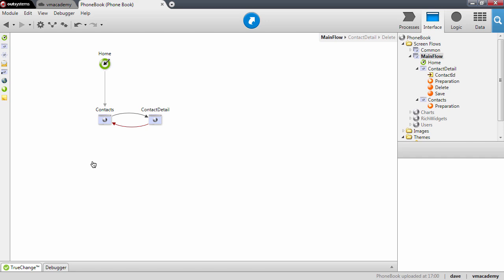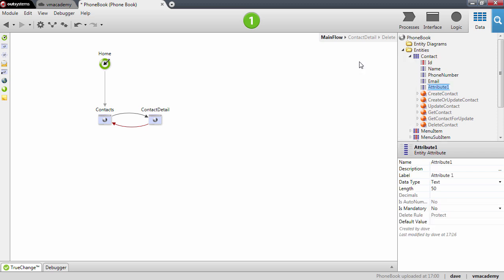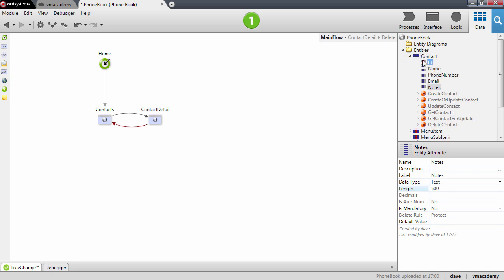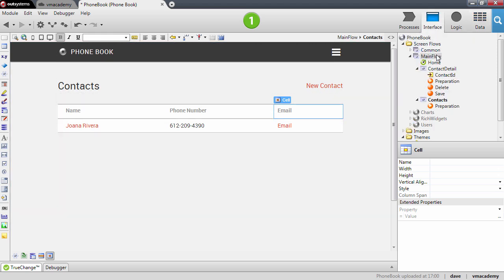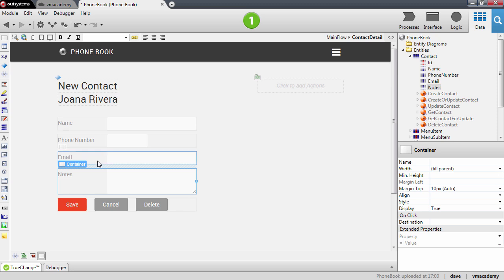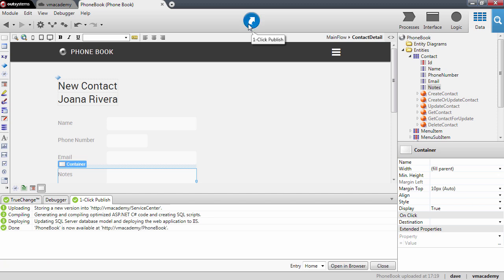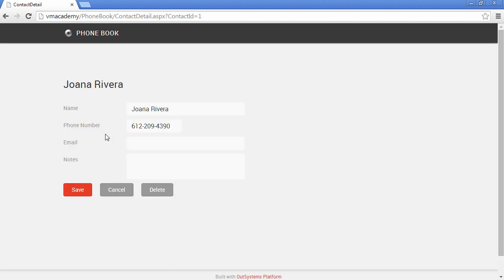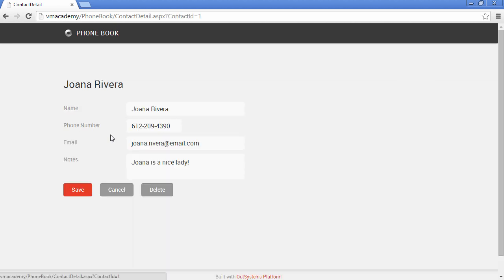Change the Data Model and Update Pages & Logic - OutSystems Platform Training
What's covered in this video:
In this session we'll change the database of the Contacts App. We'll add more attributes to the contact table and go through the process of change an app.